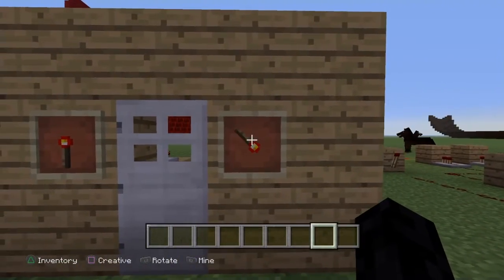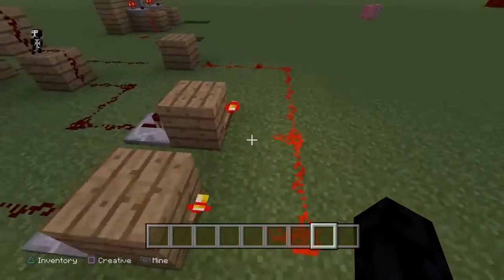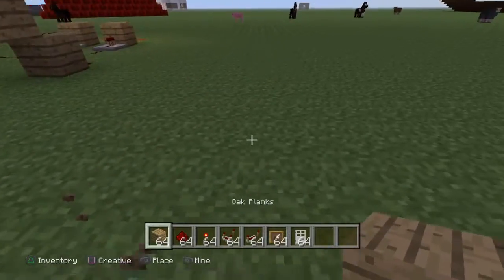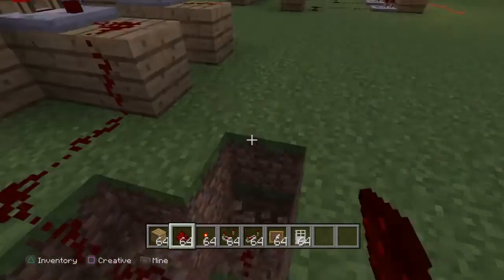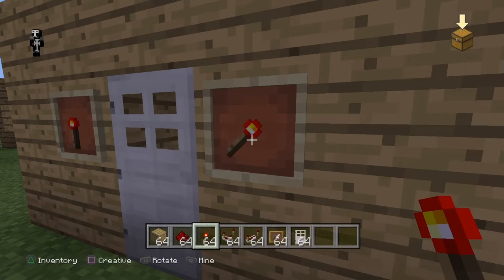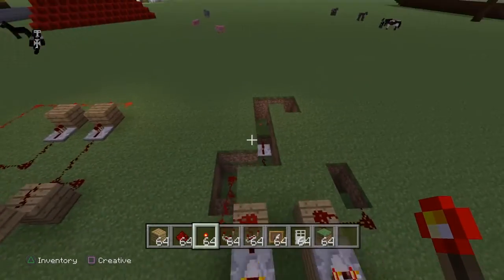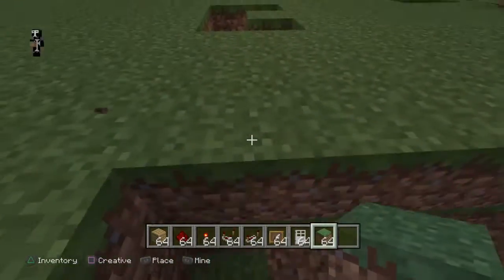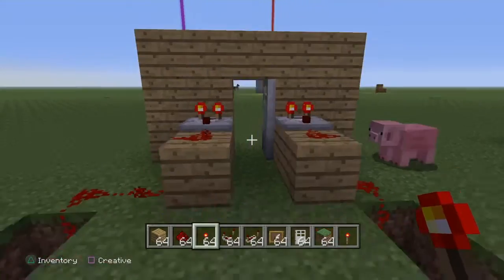How To Make A Combination Lock Door